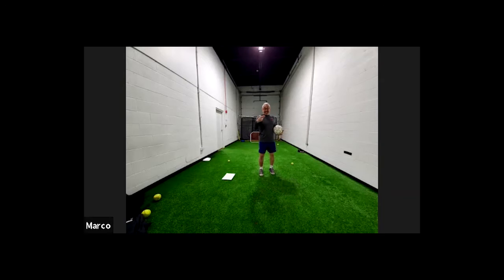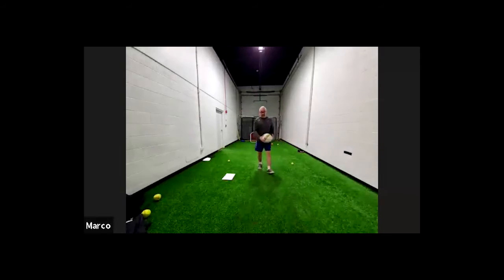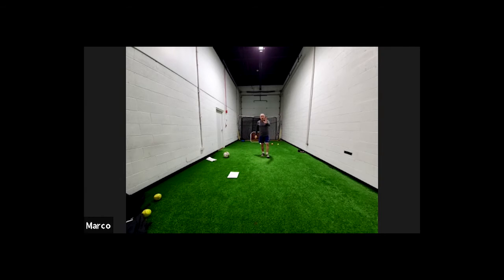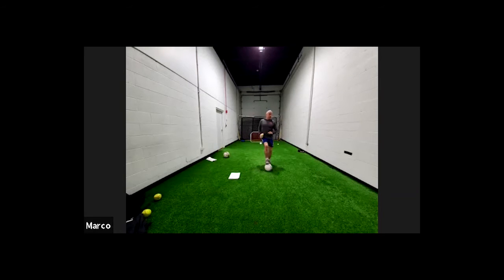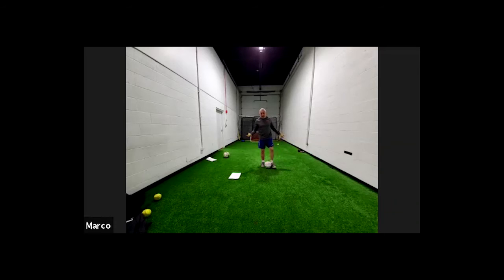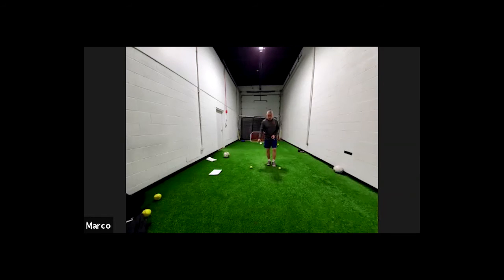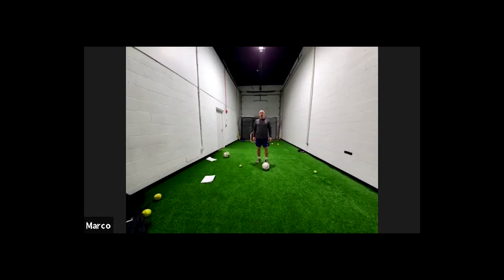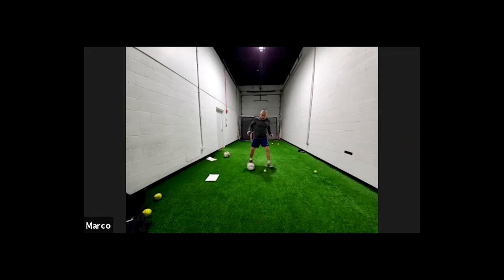E Training w/ Coach Marco (4/17/20)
The younger Hawks get fit with Coach Marco